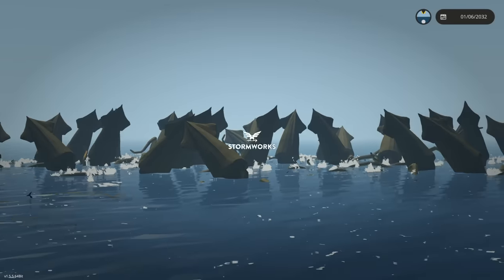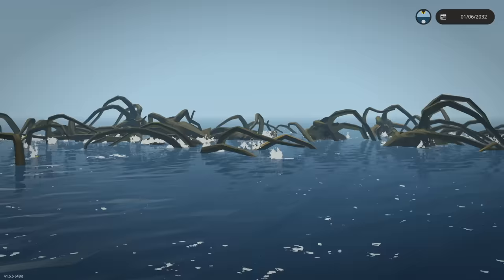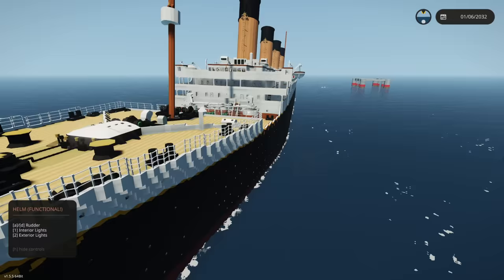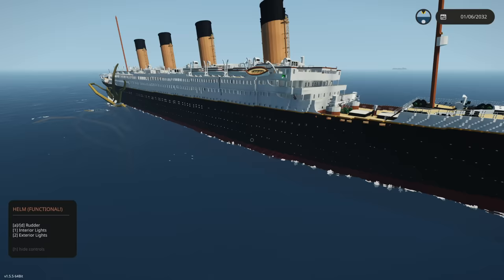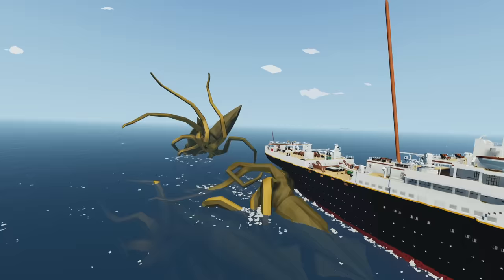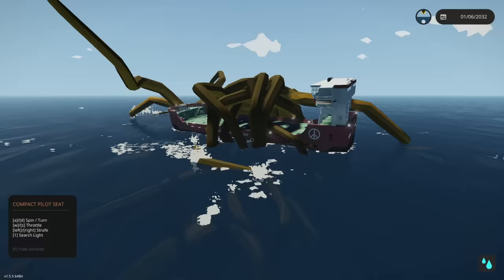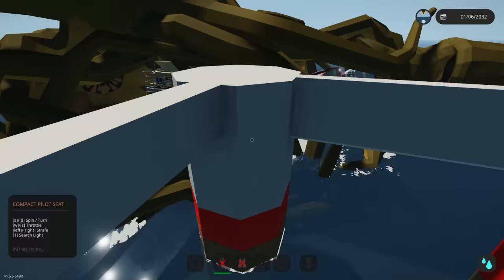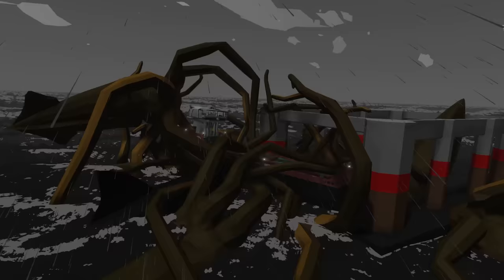Can the TITANIC Survive 50 KRAKEN in Stormworks Sinking Ship Survival?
Can the TITANIC Survive 50 KRAKEN in Stormworks Sinking Ship Survival? Today Camodo Gaming is back with some sinking ship survival. Thanks to @EndoSkull for the idea to use the mission editor.